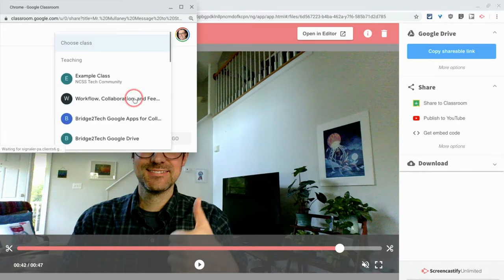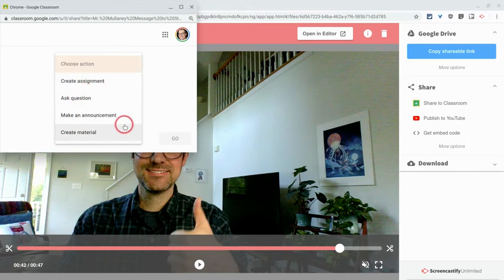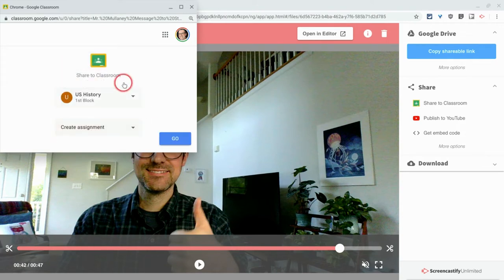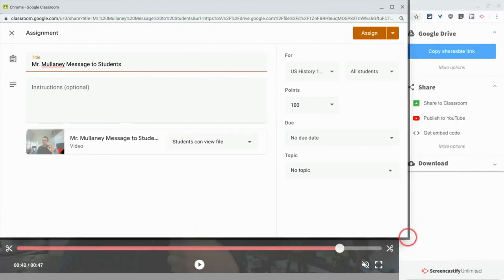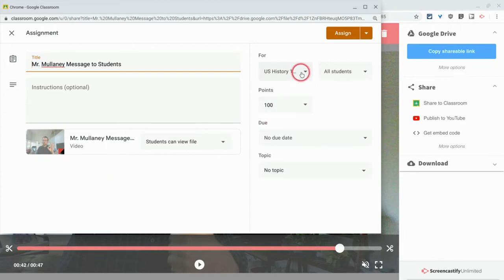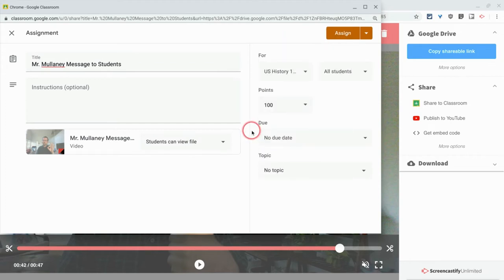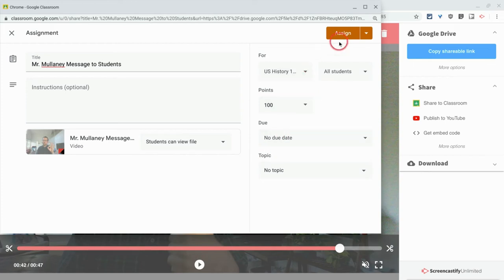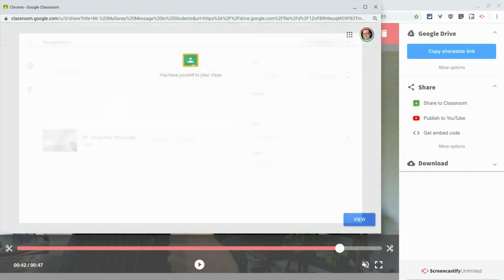Screencastify - Share to Google Classroom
INSERT VIDEO DESCRIPTION HERE